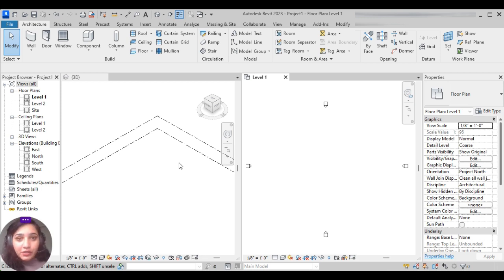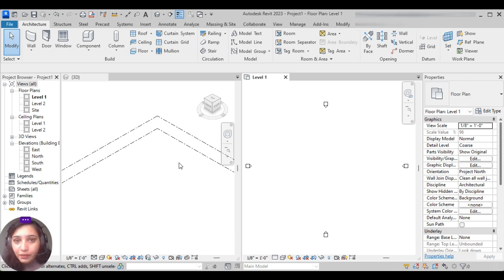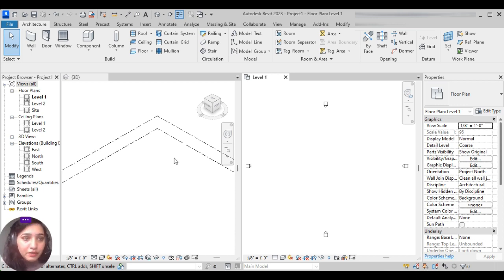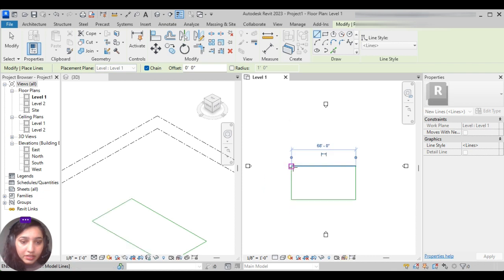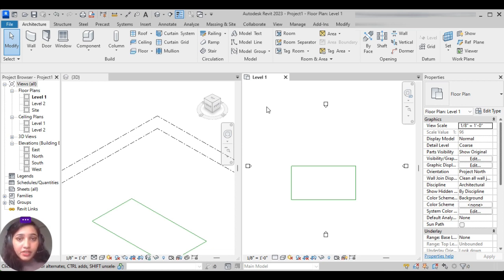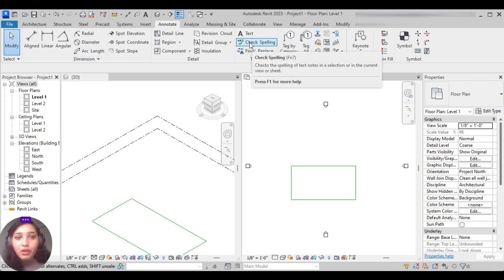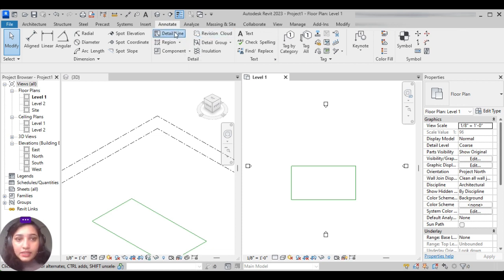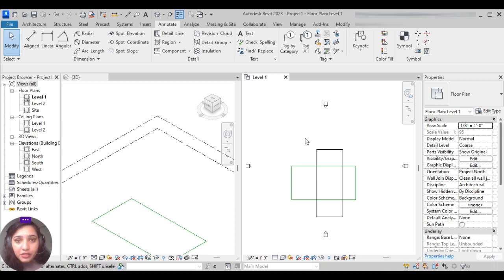Model line and Detail line in Revit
Difference between Model line and Detail line in Revit.